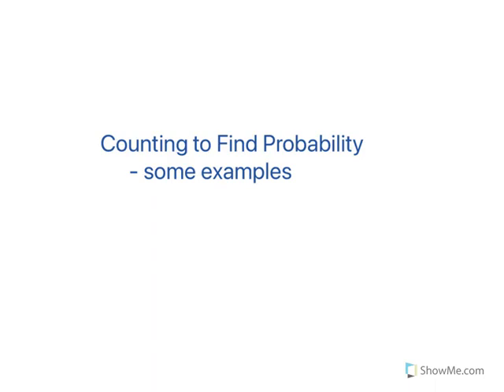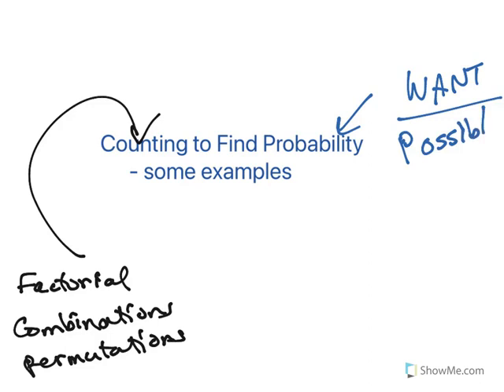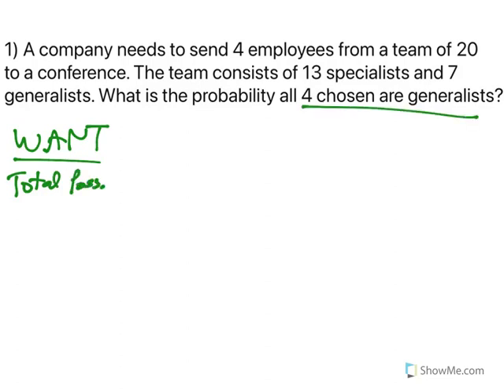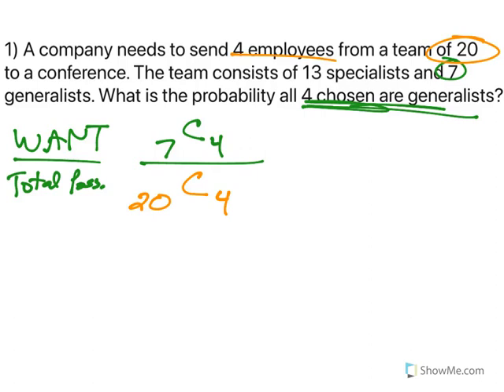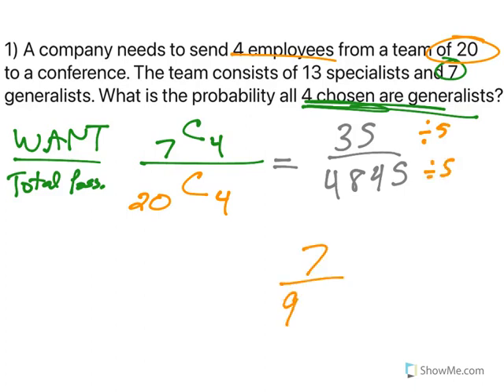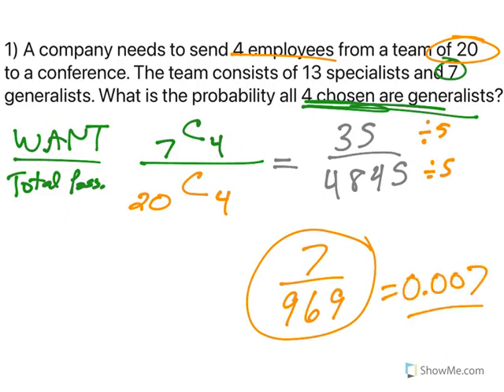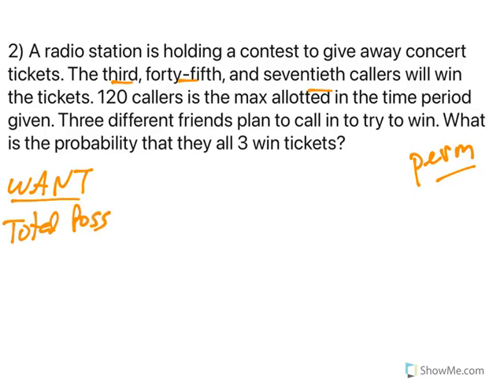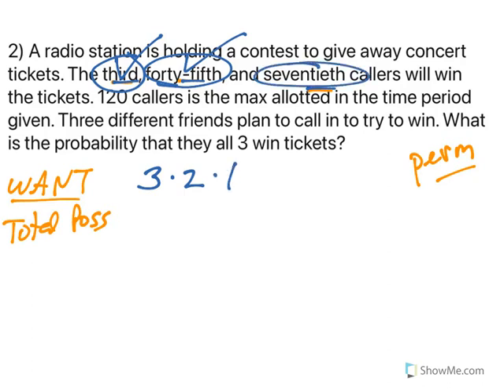Counting with Probability - Some examples